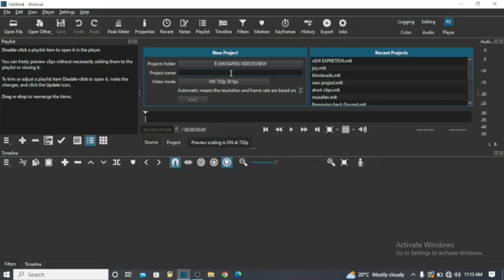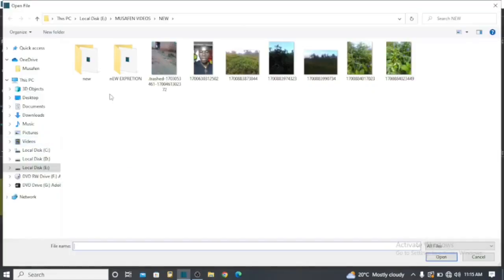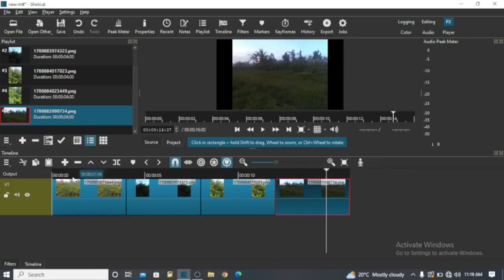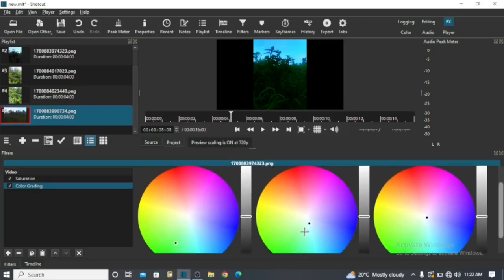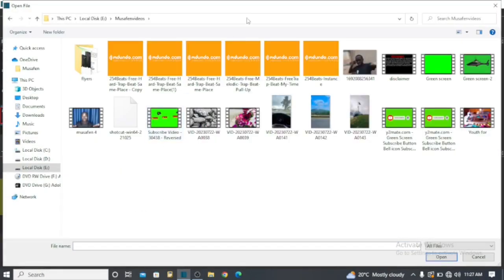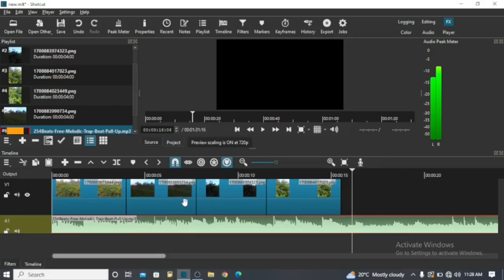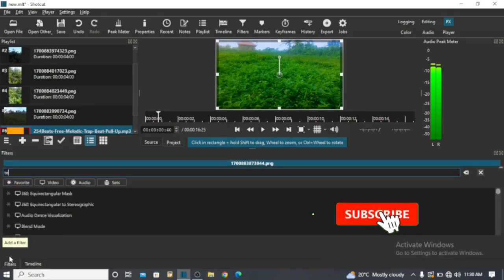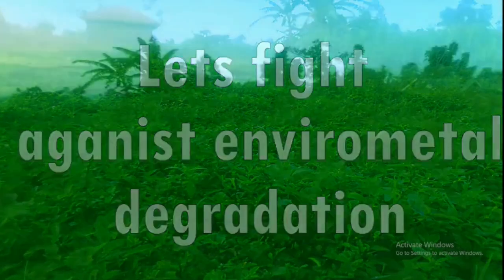Remove Black Background & Add Blur in Shotcut | Full Video Editing Tutorial for Beginners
🎬 Welcome to Shortcut Guide!
In this tutorial, you'll learn how to professionally remove black backgrounds, apply blur effects, improve color grading, and add smooth transitions using Shotcut — a free video editing software.

👨‍💻 Whether you're a beginner or already editing with Shotcut, this step-by-step video will guide you through essential techniques to improve your video content.

00:00 – Introduction & what to expect
00:38 – Creating a new project in Shotcut
01:12 – Importing videos and images
02:05 – Adjusting workspace & adding to timeline
02:40 – Fixing image quality and brightness
03:15 – Applying filters: Rotate, Saturation & Color Grading
04:10 – Copy & paste filters to other clips
05:00 – Removing black background with "BLUR: Pad" filter
06:05 – Adding audio track to the timeline
06:45 – Cutting and adjusting audio
07:12 – Adding transitions between clips
08:30 – Adding text overlay (e.g., Environmental Message)
09:00 – Final preview of edited video
09:30 – Outro: Like, Share & Subscribe!

📌 Tools Used:
✅ Shotcut (Free Video Editing Software)
✅ Filters: Rotate, Saturation, Blur: Pad, Text: Simple
✅ Features: Timeline, Transitions, Audio Sync, Color Grading